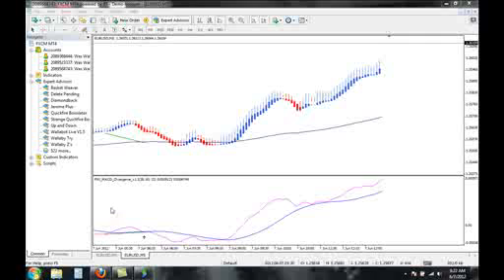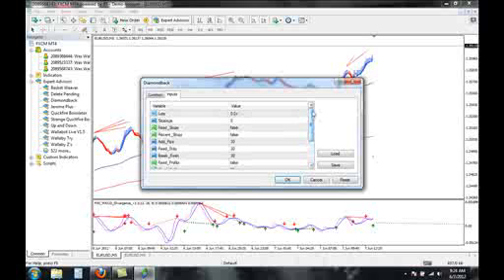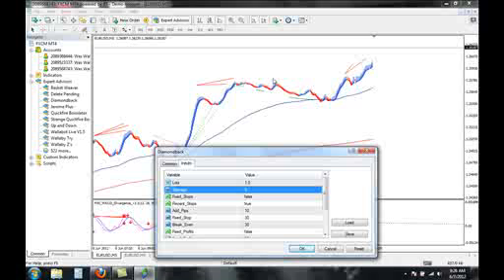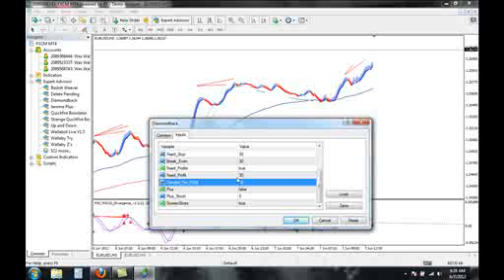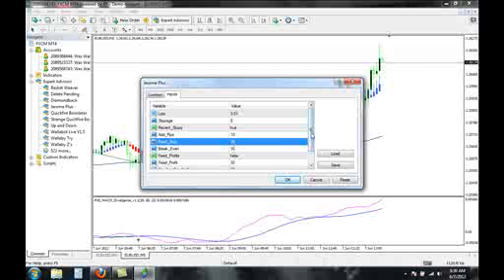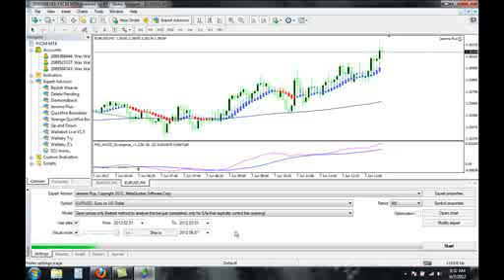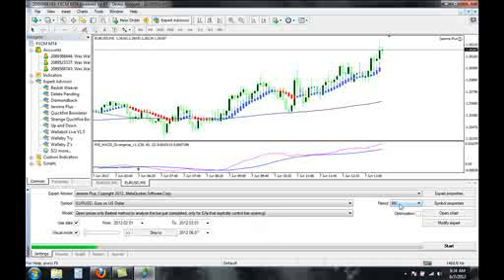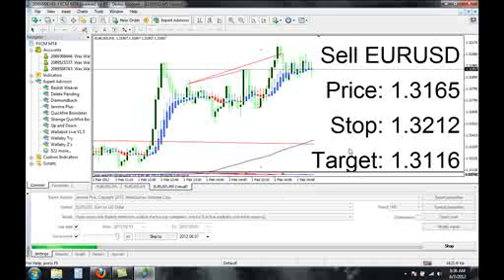EA Installation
Installing the Expert Advisors on your MT4 platform.